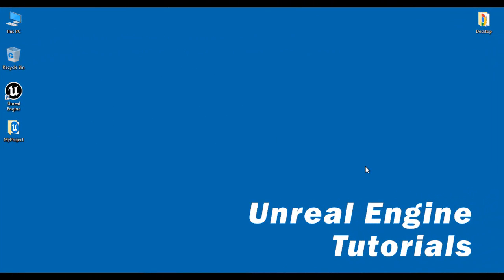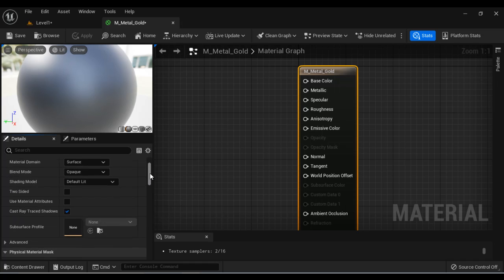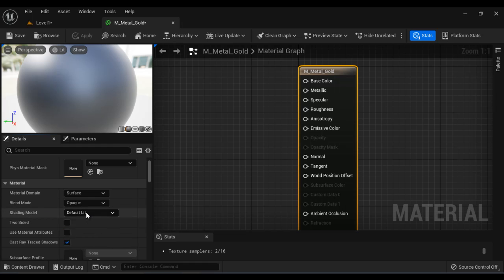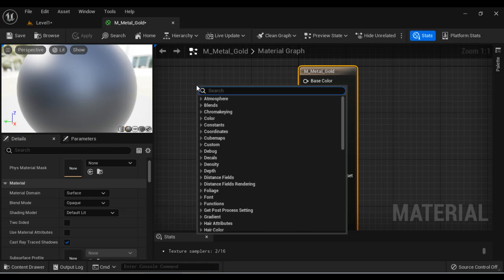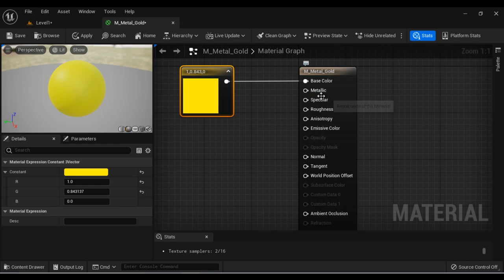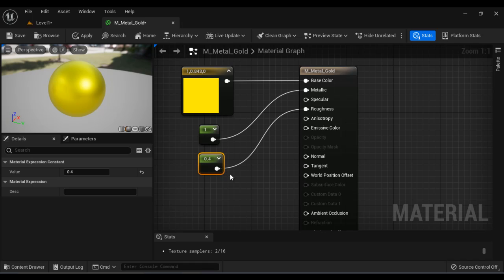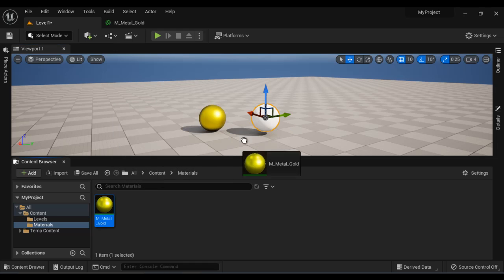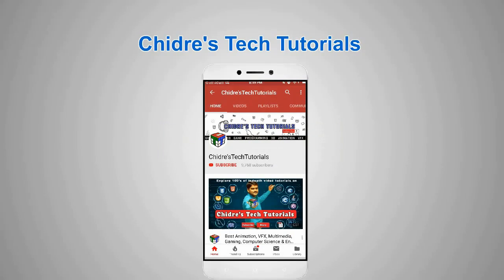How to create Gold Material in Unreal - Unreal Materials Tutorial 01 🚀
► Transform your game with dazzling gold materials in Unreal Engine! Learn how to create stunning, realistic gold textures step-by-step, and add a touch of luxury to your projects. Watch now to master this valuable skill!